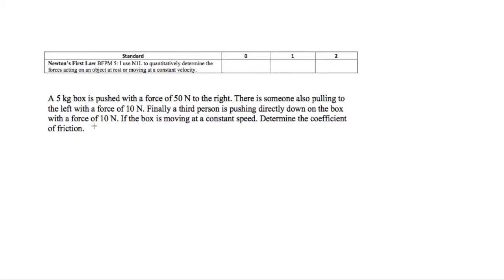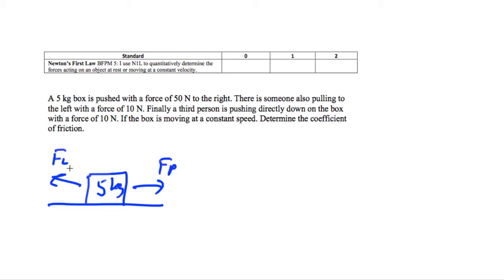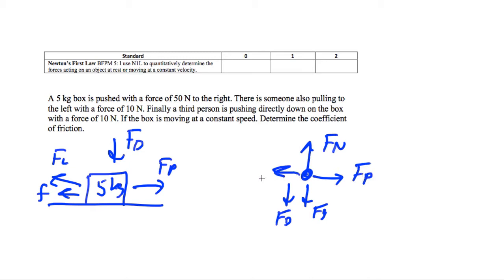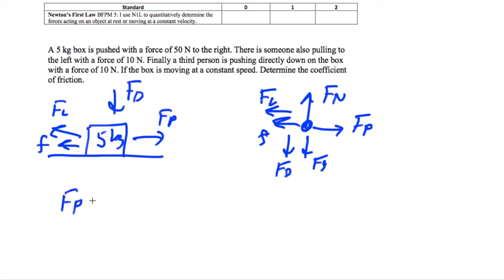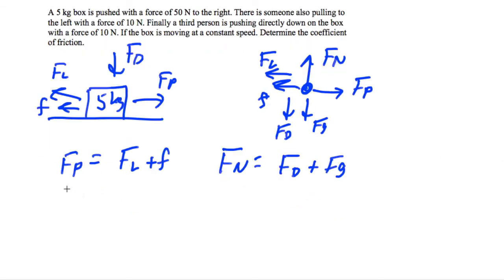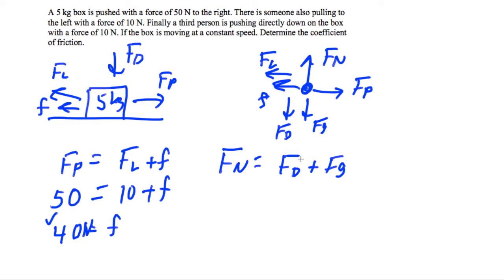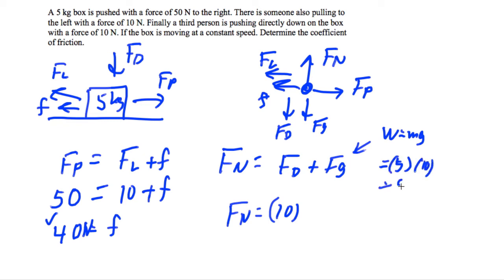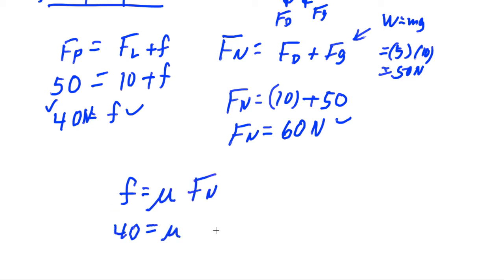CVPM 9 - Study Guide